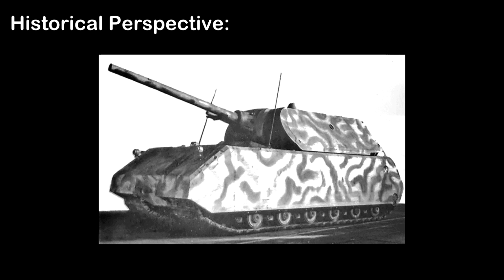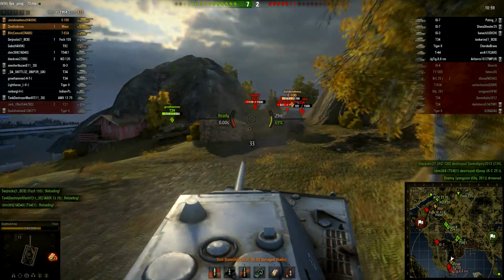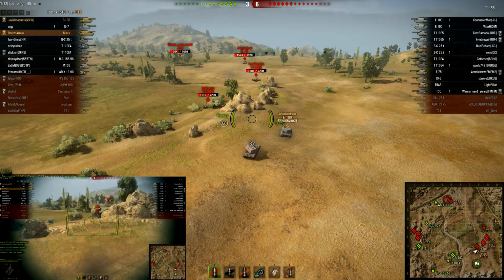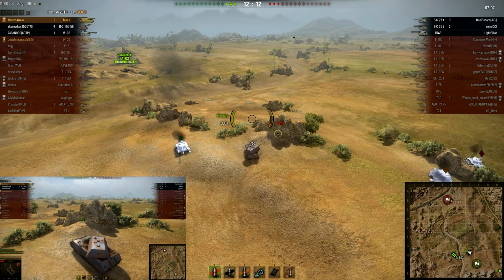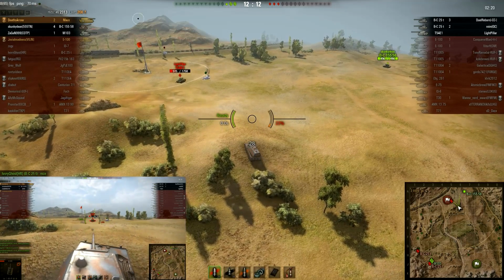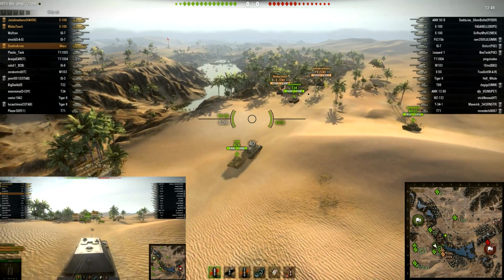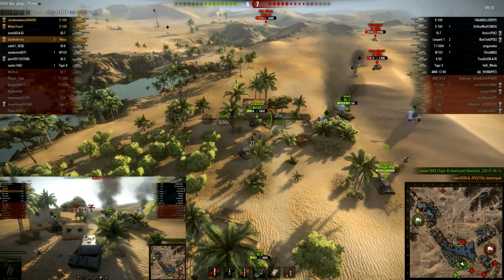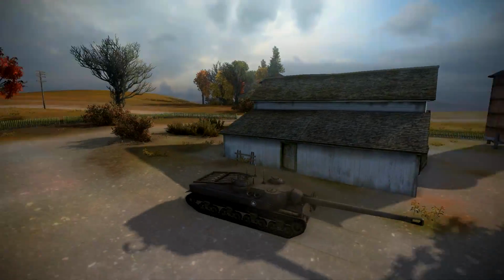WoT I'm Thinking - Episode #25: The Maus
Episode 25 of Wot I'm Thinking. This episode is about the Maus. Two replays are reviewed; The first is on Steppes from August 6, 2013. The second is on Sand River from July 22, 2013.